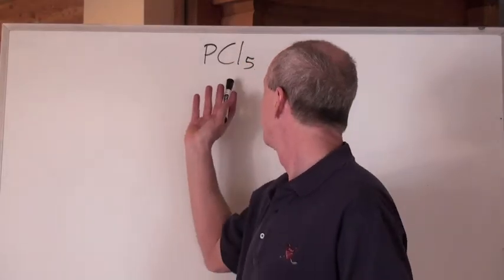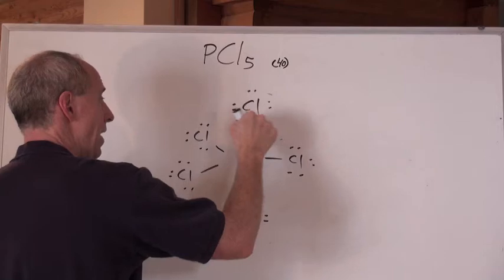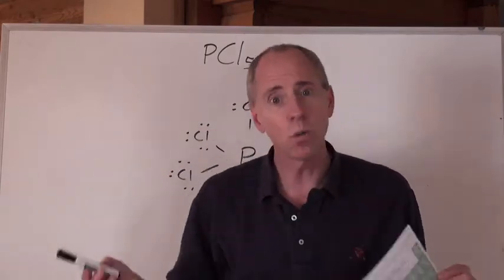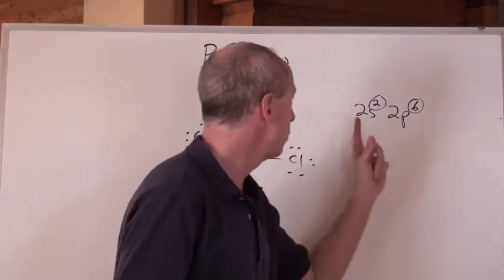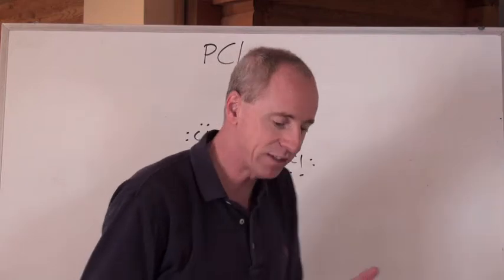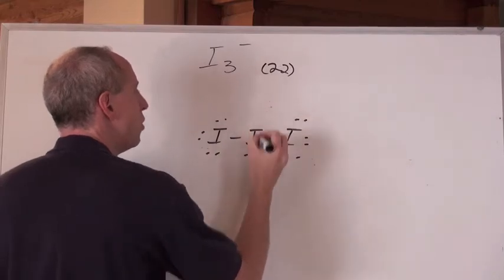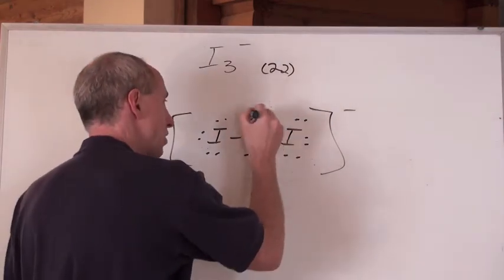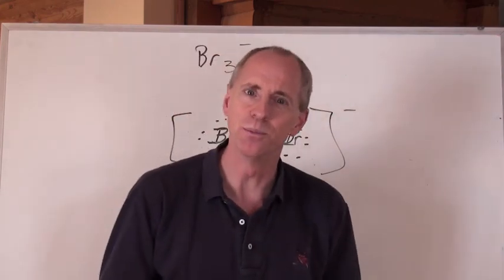Chemguy Chemistry: Chemical Bonding 11: Lewis Diagram Exceptions